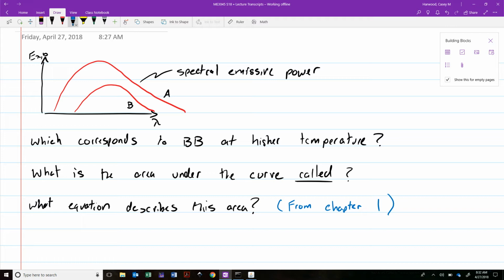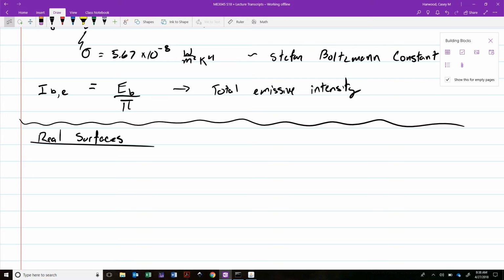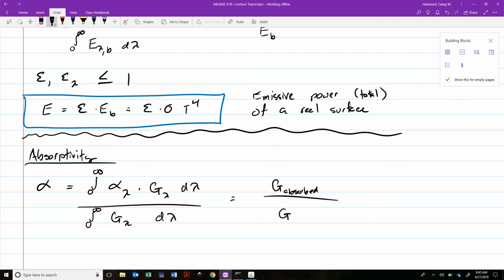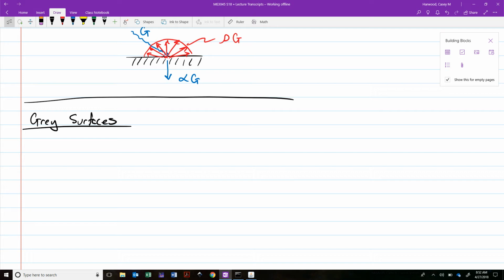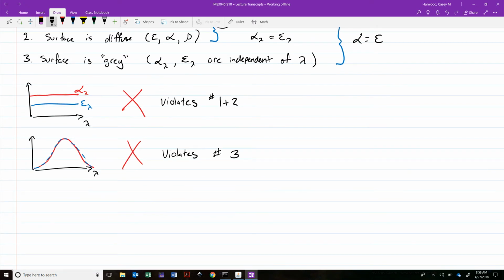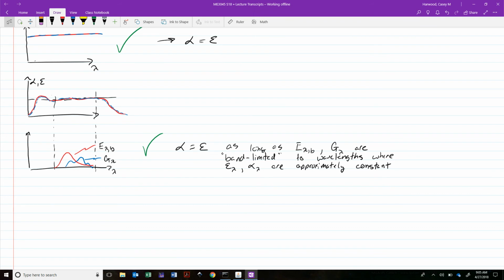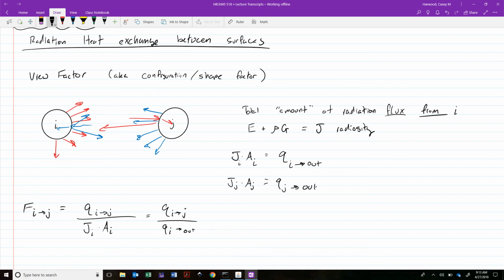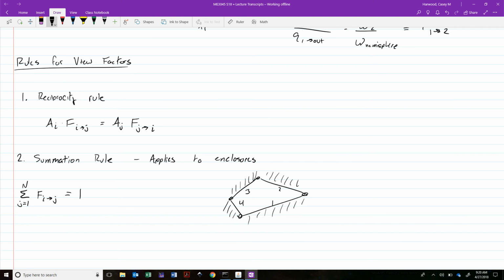L37 Radiation of Real Surfaces